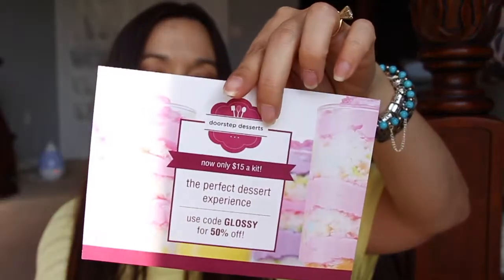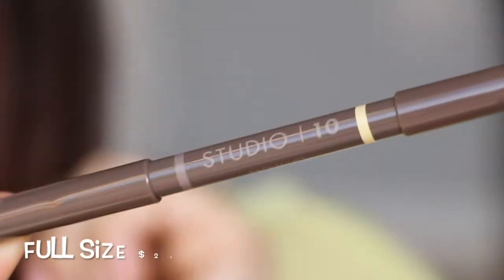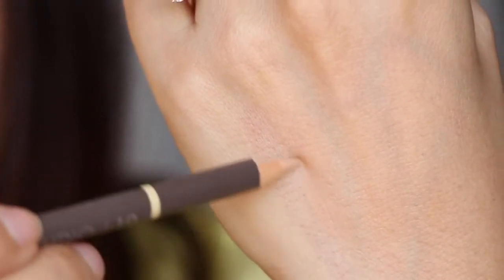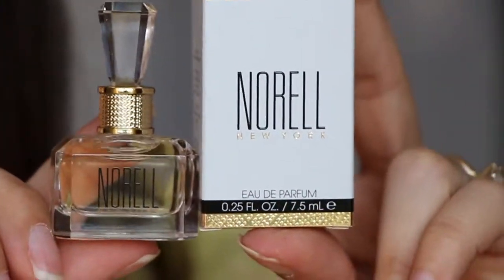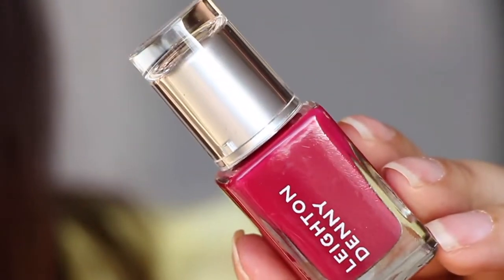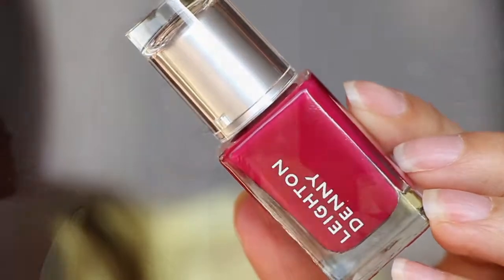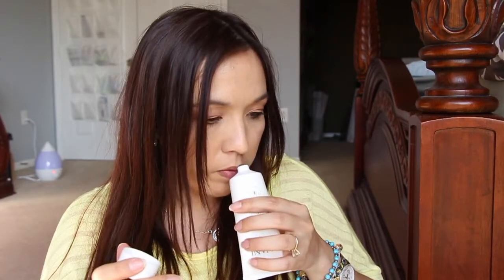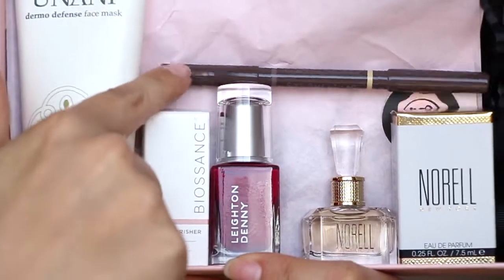Glossybox April 2016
Beauty/other subscriptions